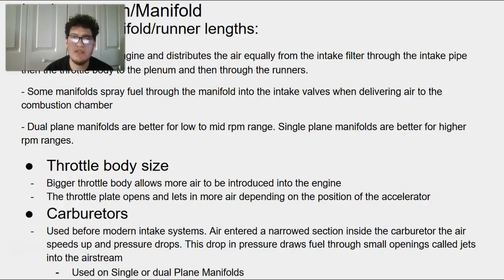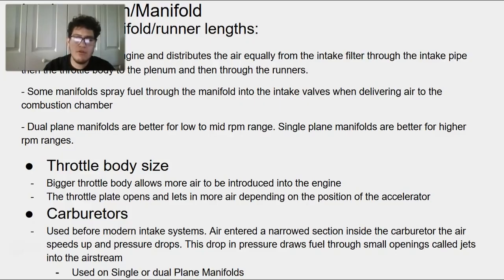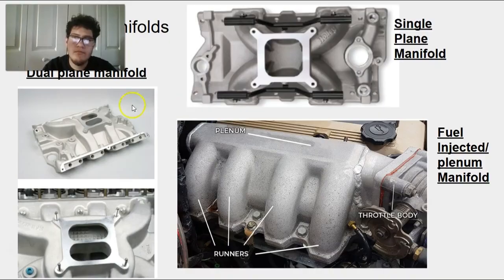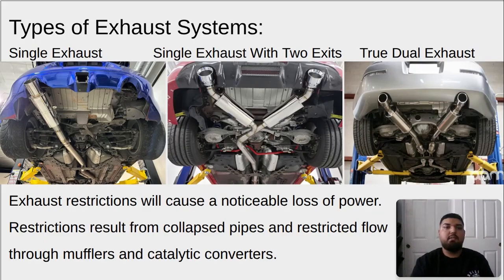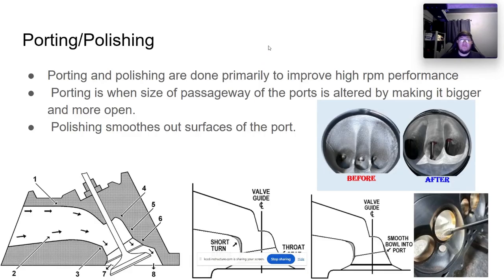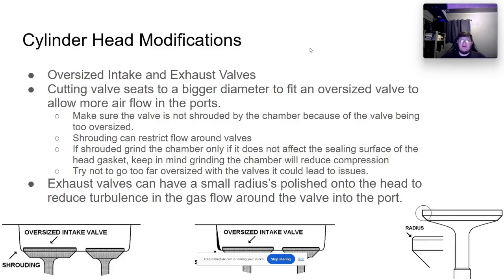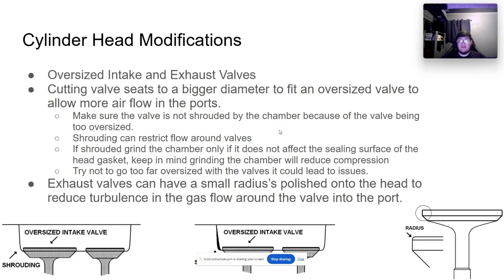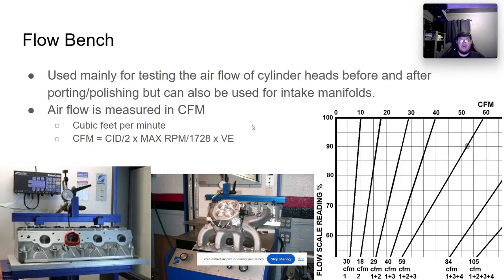Airflow Project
Air